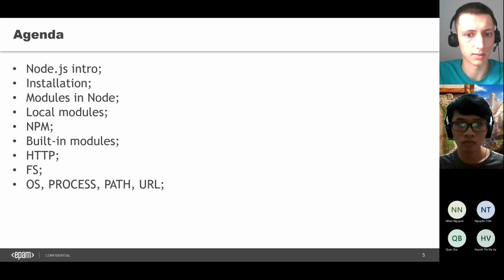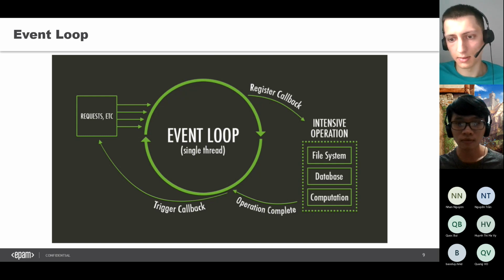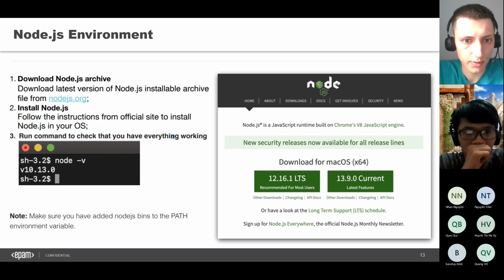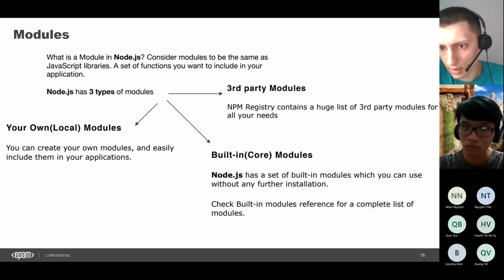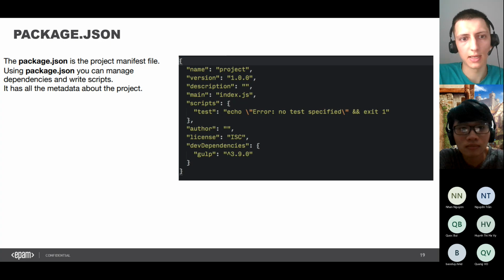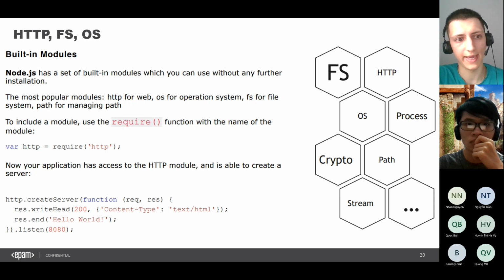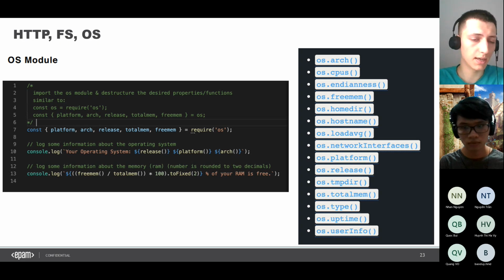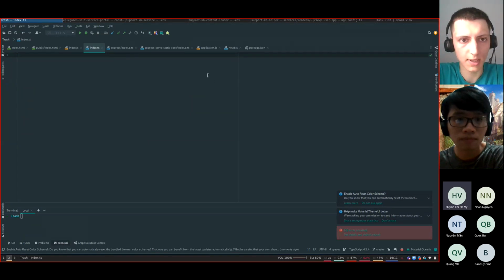[EPAM Vietnam] Junior JavaScript Program - NodeJS: 1. Intro to Node js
Reference solution: